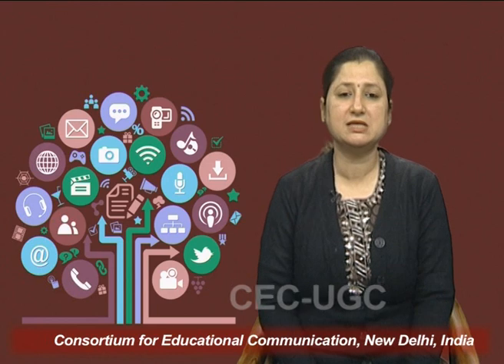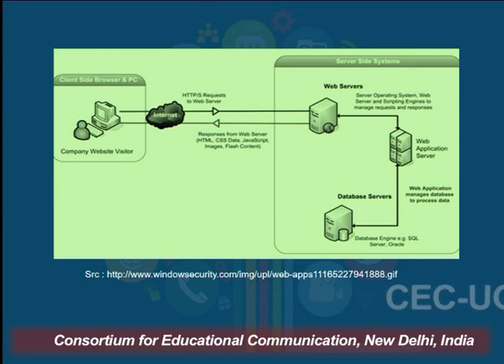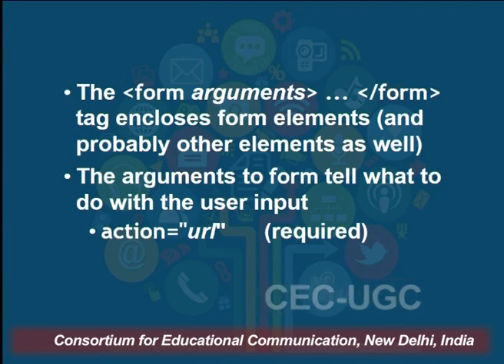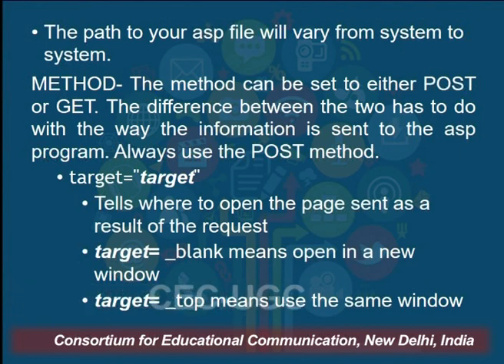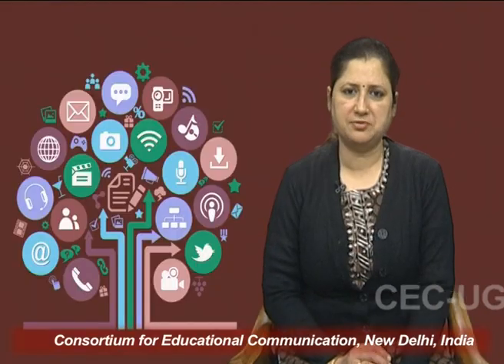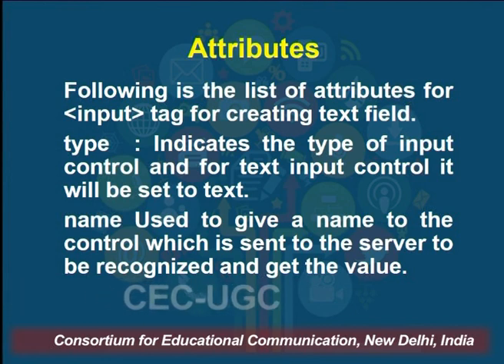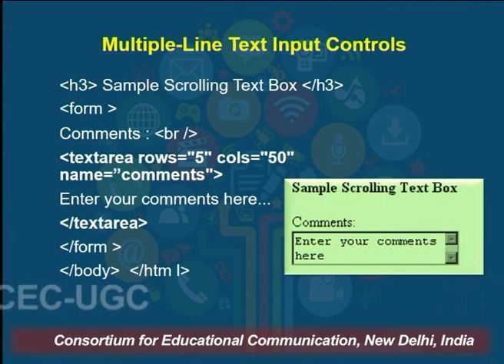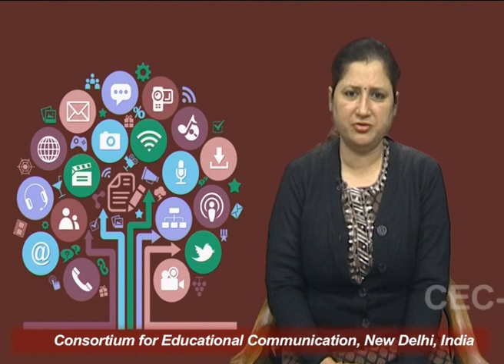Web Programming (Front end Development) - XII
This Lecture talks about Web Programming (Front end Development) - XII.